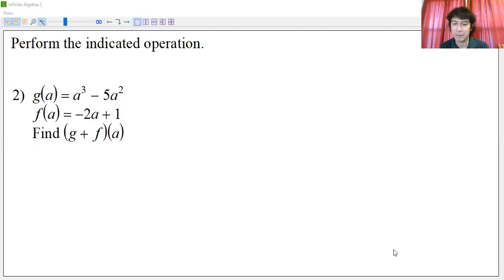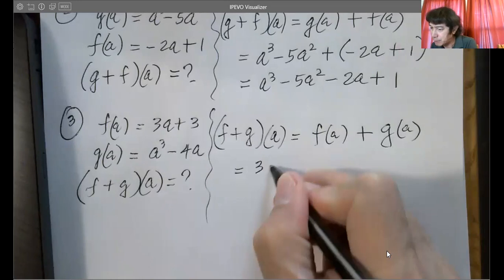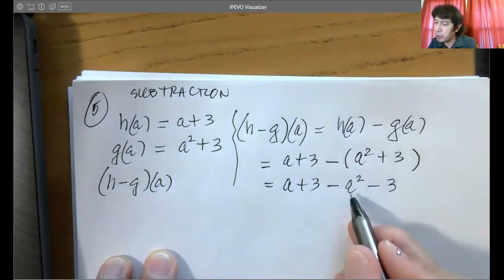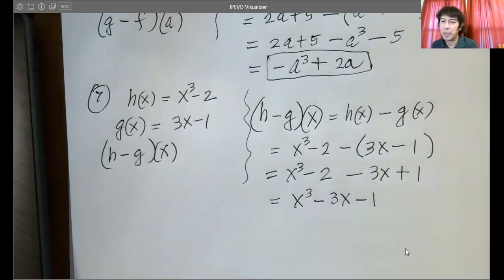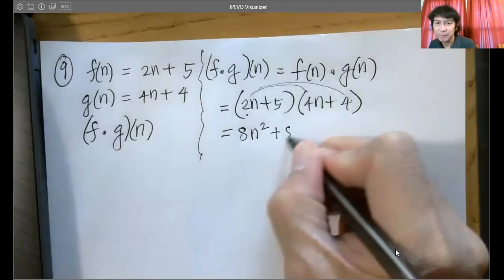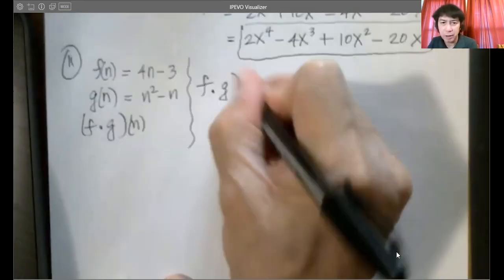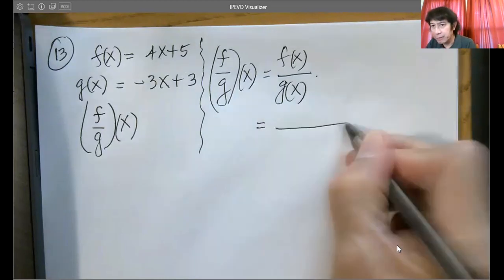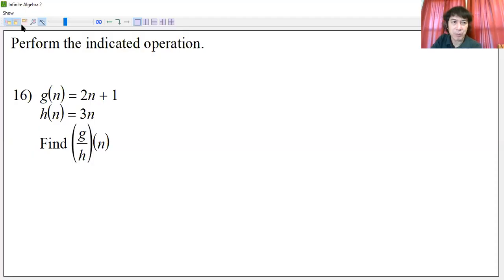Function Operations by LELAND A. ALEJANDRO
This video contains illustrative examples on how to do Addition, Subtraction, Multiplication, and Division of Functions.  There are solved problems with solution and answers.